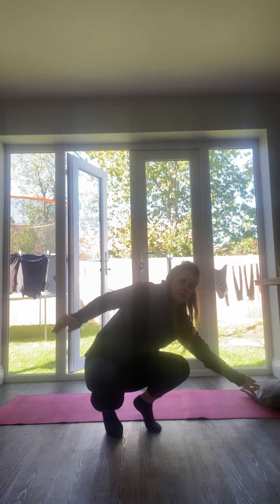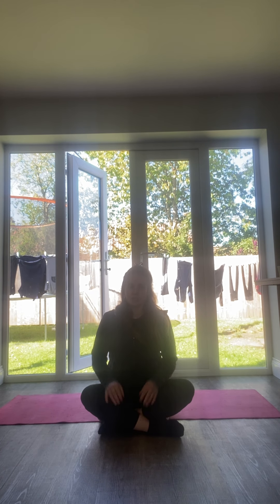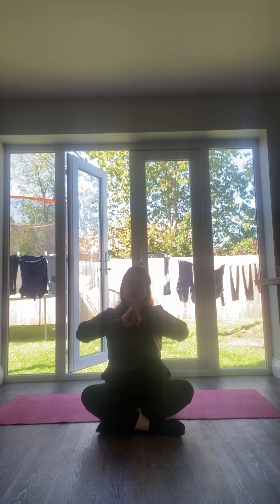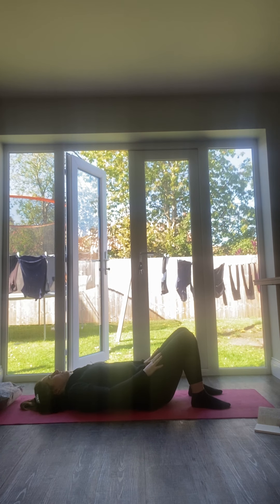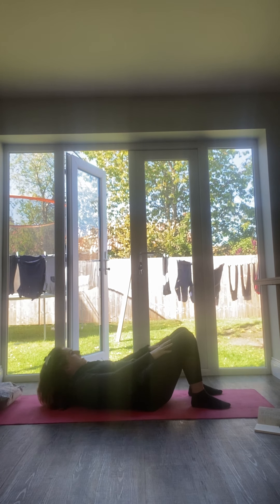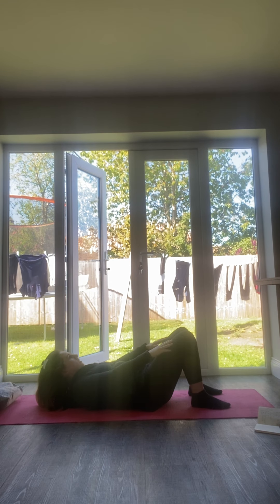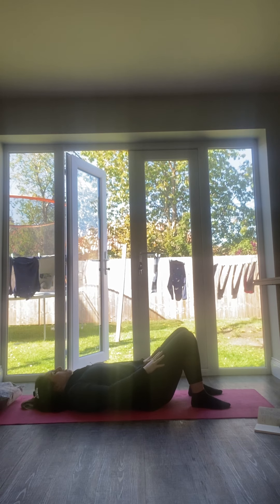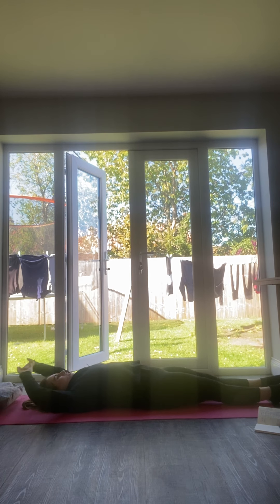Pilates Session 11